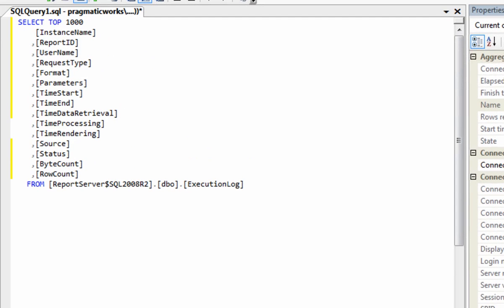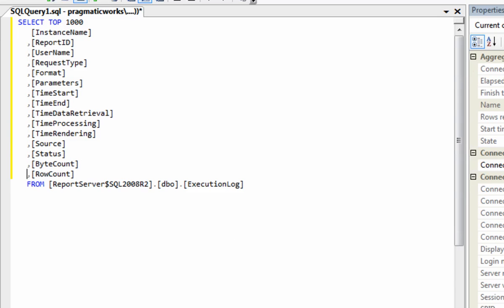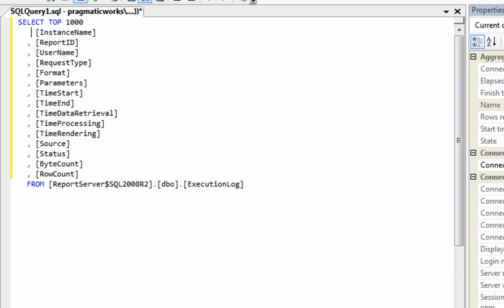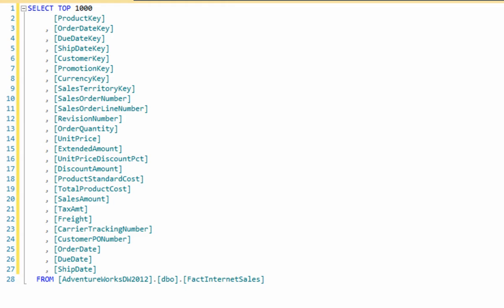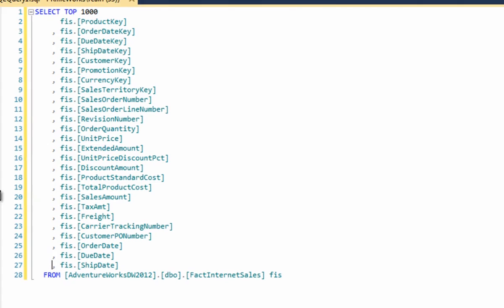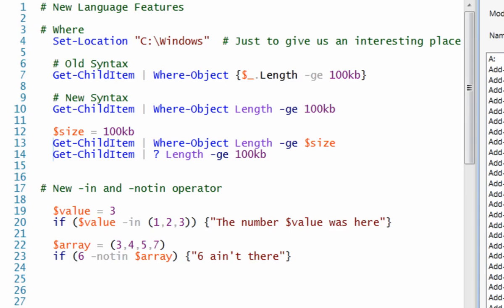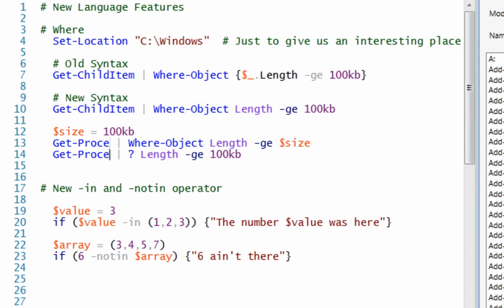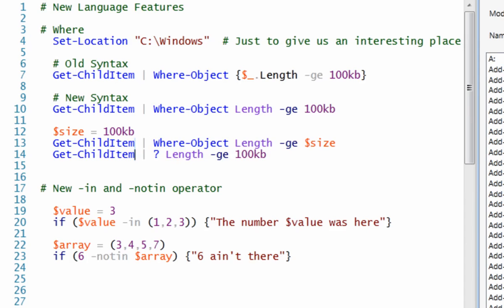Column Mode Editing in VS, SSMS and PowerShell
This video demonstrates how to do column based cut, copy, and paste inside Visual Studio, SQL Server Management Studio, and PowerShell.